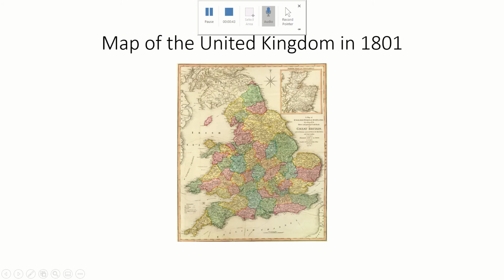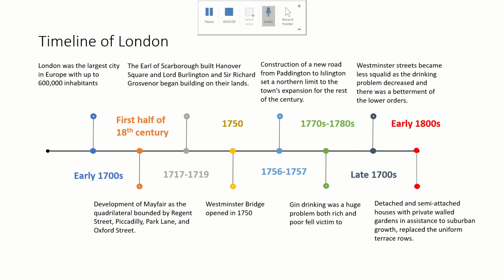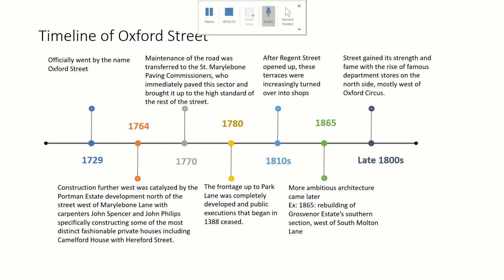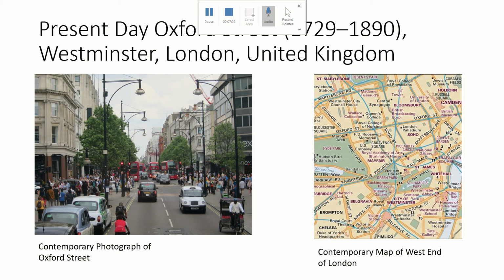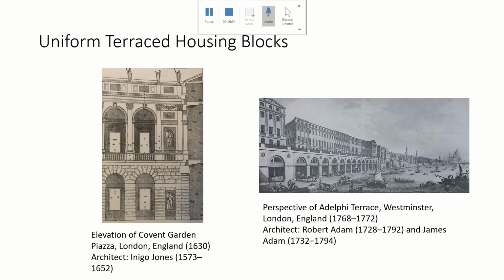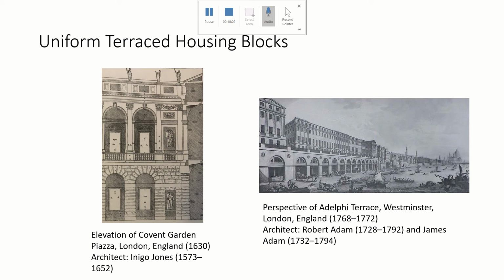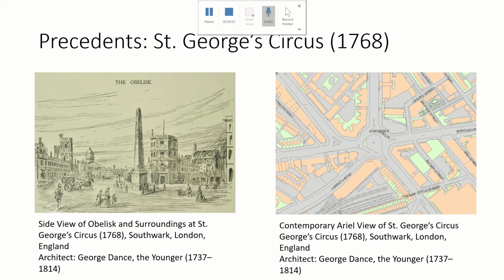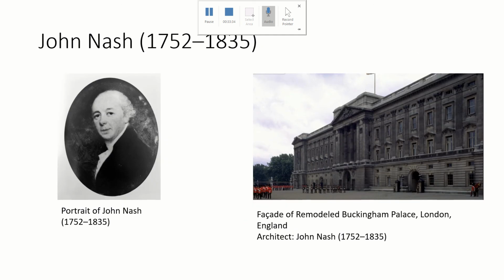Dutan Oxford Street Video Presentation